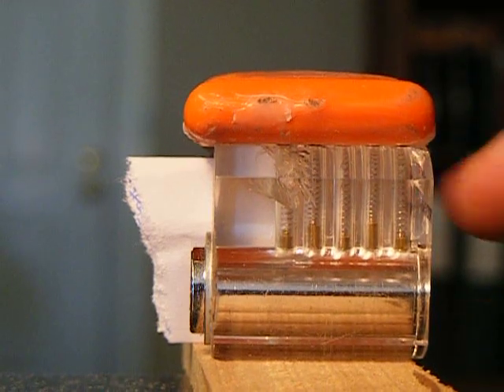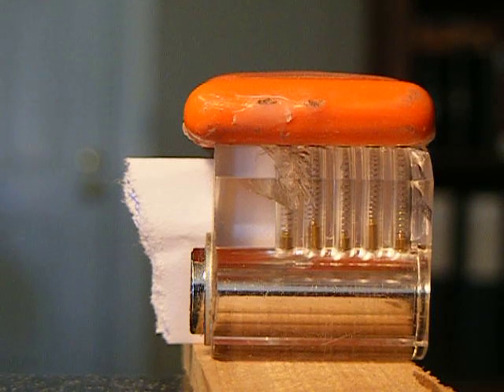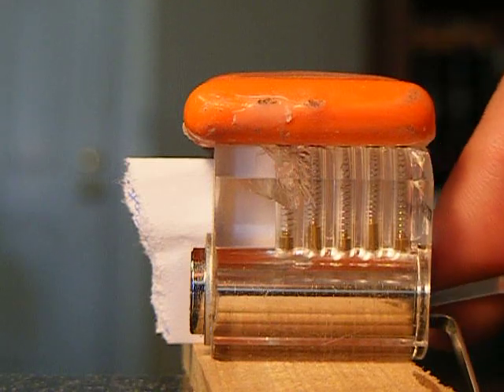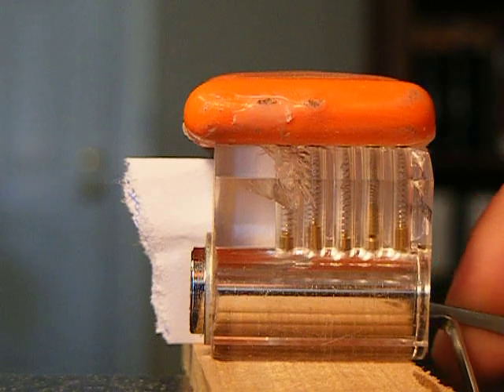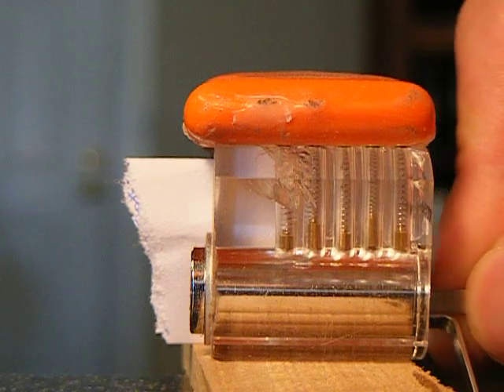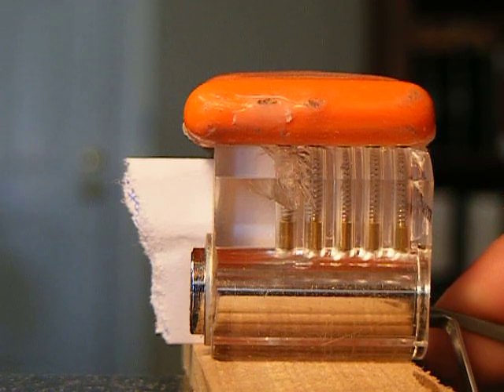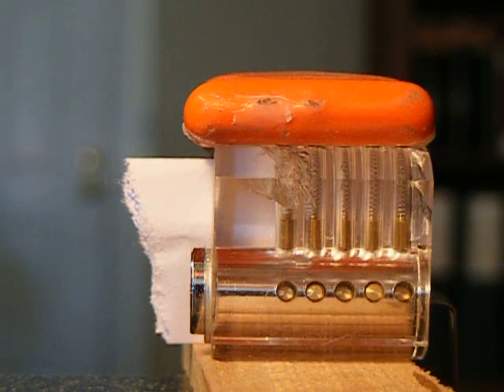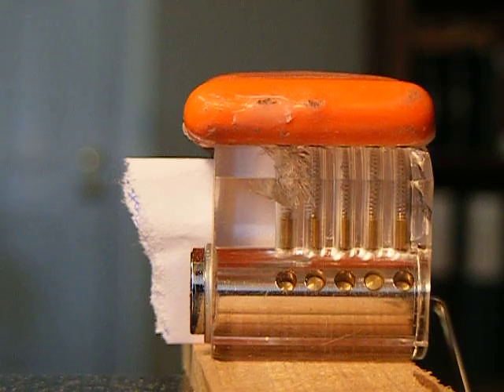Transparent Lock Lockpicking Demo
A visual demo to help people understand the internal workings of a lock and how lockpicking works.  It's just a clear acrylic lock housing, picked it up online for I think fifteen or twenty bucks a while back.